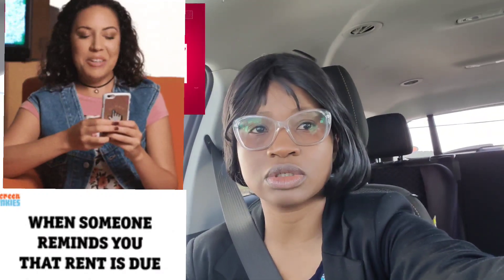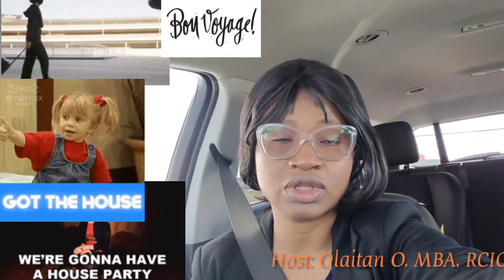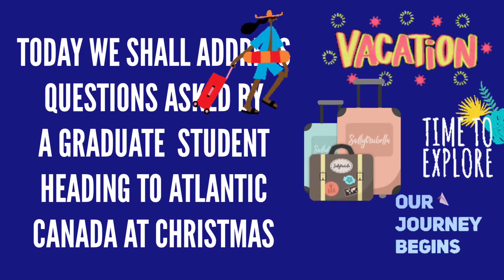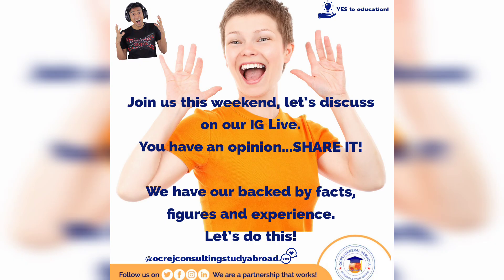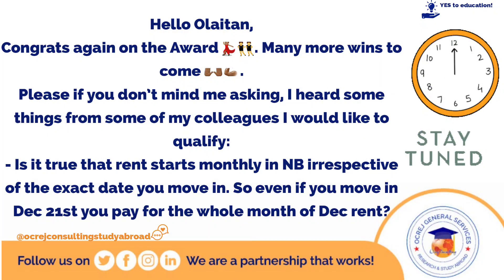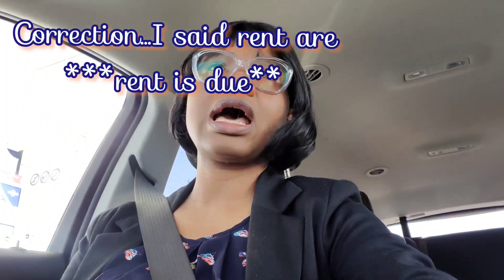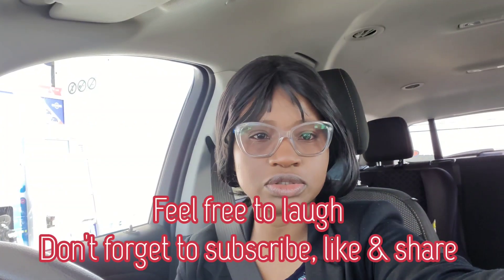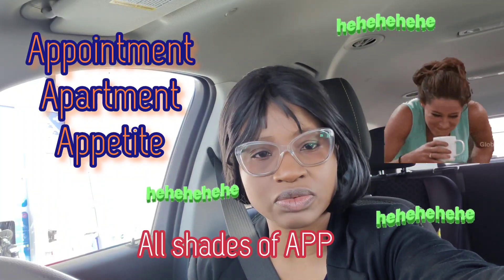STOP🔺️ WATCH THIS BEFORE YOU RENT OR PAY FOR APARTMENT | Immigrants | Newcomers canada rental 🇨🇦 🍁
The need to get the perfect apartment that gives you the comfort away from home is a major challenge that most International students, even immigrants face in my province and I am sure some of these situations are also applicable in all other provinces.

In this video, we shall talk about what it means to rent an apartment & what principles apply on movein date.  When to pay your rent and the difference between monthly lease and yearly lease.

More  episodes are coming your way stay tuned subscribe to what channel turn on the bell notification and you will be notified when the need video is Uploaded my name is Olaitan of the Ocrej consulting classroom

Let's get right to it For the purpose of this video I am using a live question that was asked and that I addressed

Question: Please if you don’t mind me asking, I heard some things from some of my colleagues I would like to qualify:

- Is it true that rent starts monthly in NB irrespective of the exact date you move in. So even if you move in Dec 21st you pay for the whole month of Dec rent?

Our answer: Watch the video above.

Musician: @iksonmusic

Musician: @iksonmusic

Musician: @iksonmusic